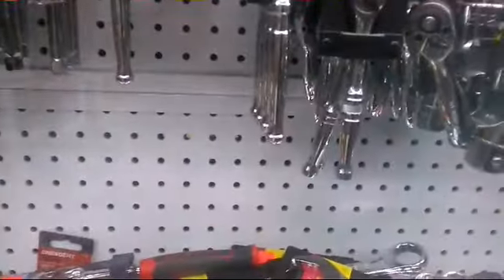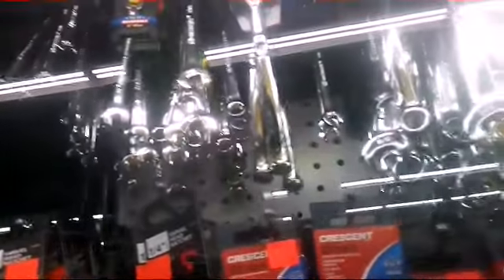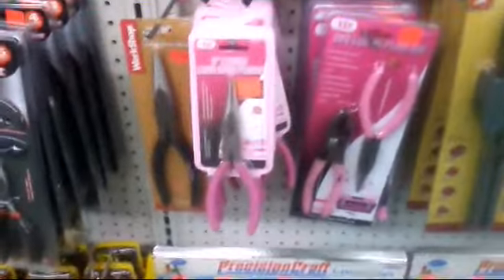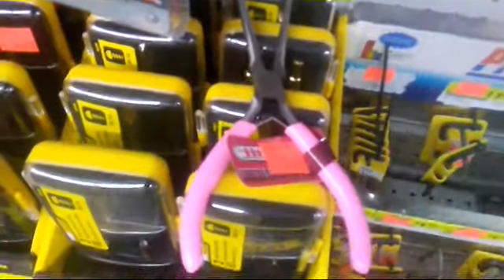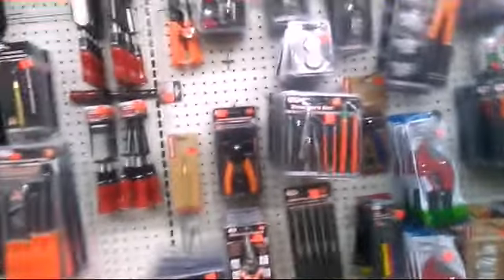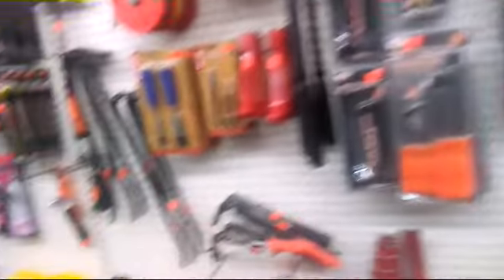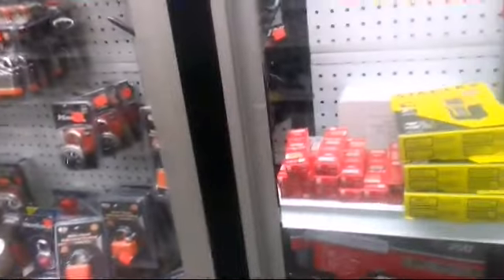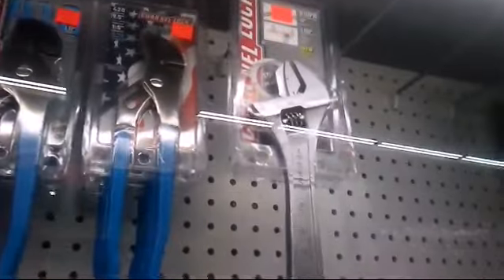Wheeler Dealer Tool Aisles WalkThrough!! NOS SK & GearWrench!!